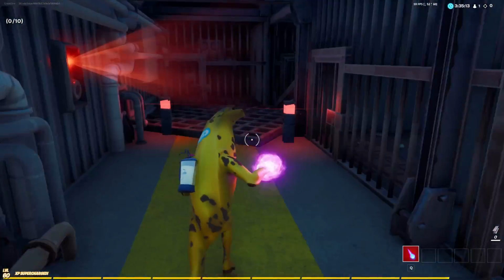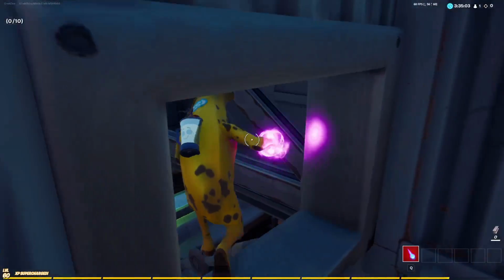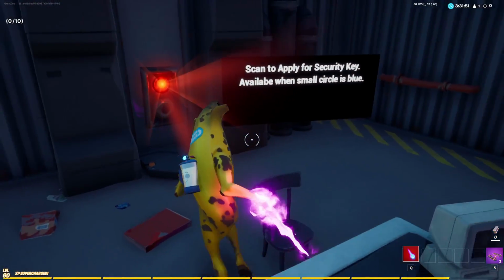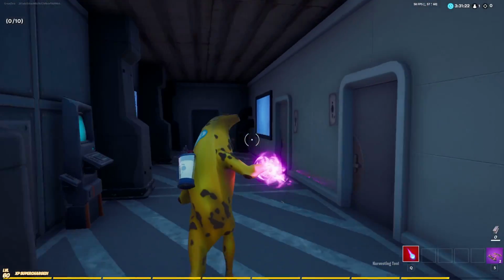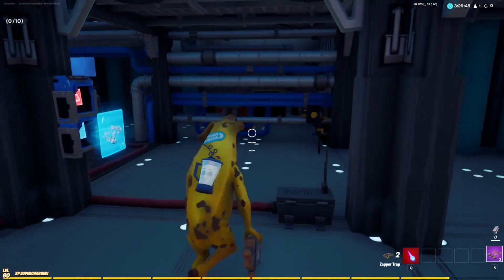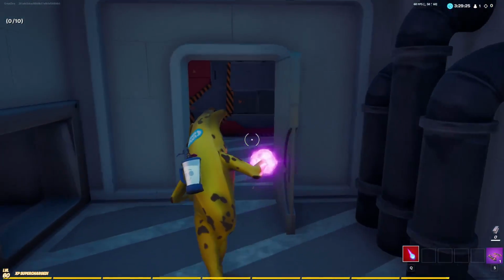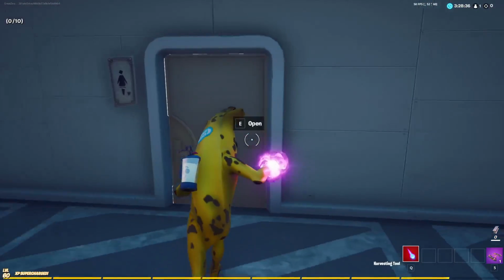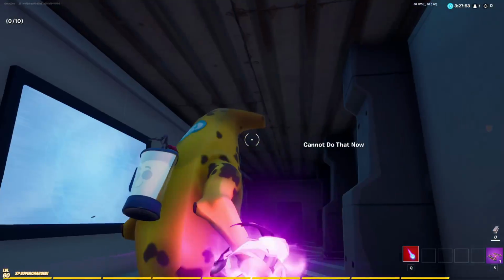I made AMONG US in FORTNITE - Creative Log 1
Sub to Join Banana Gang

This is the first of what's gonna be a series of creative logs on the creation of this Fortnite Creative Mode Map. This map is supposed to capture the essence of Among Us, and provide a similar experience to the actual game. In today's episode, I show of the aesthetics of the map, and the way the ship is layed out and designed.